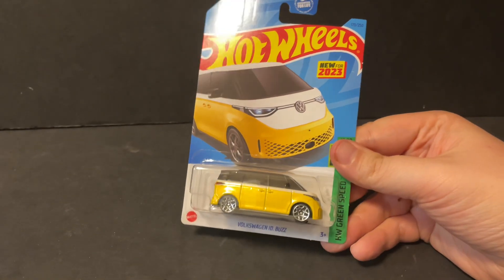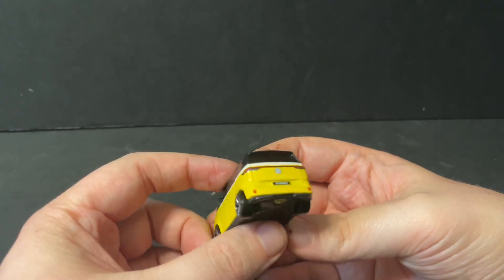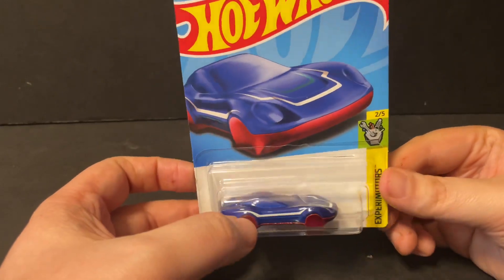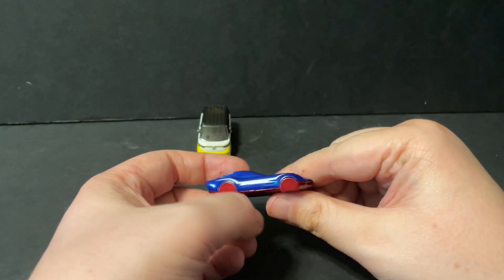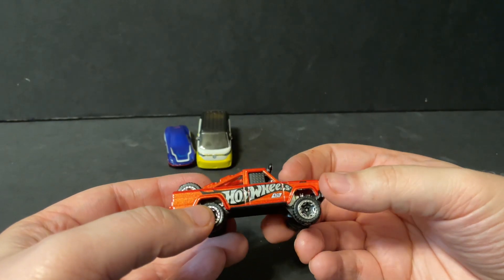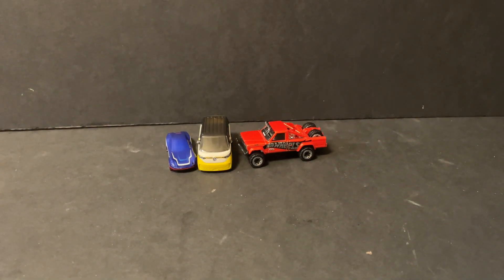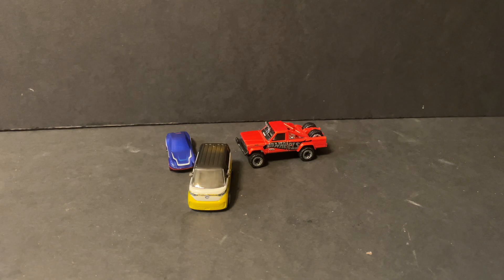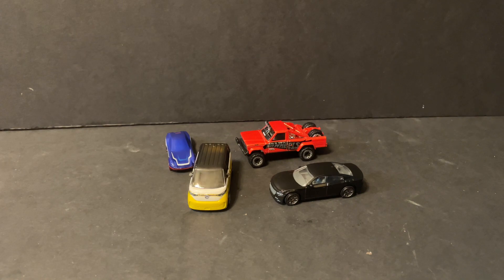Walmart hot wheels haul